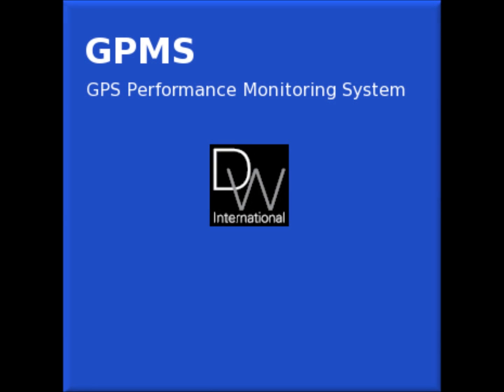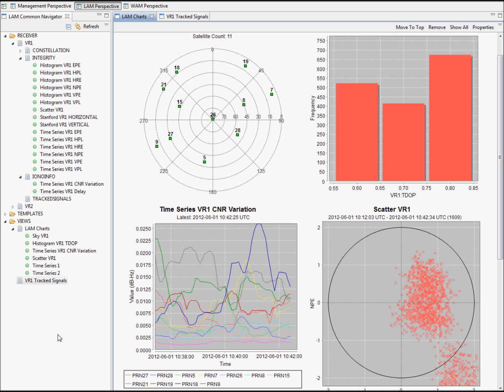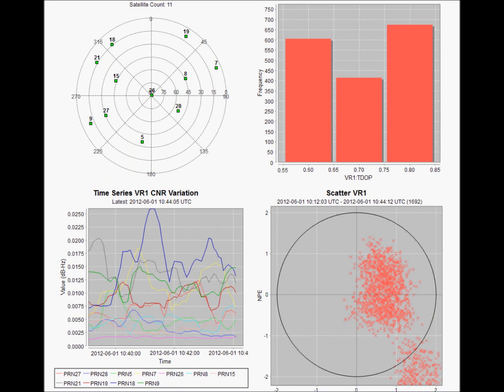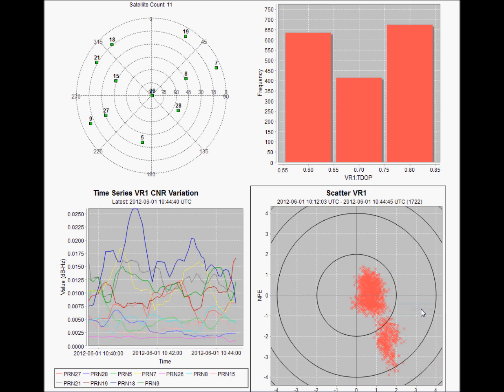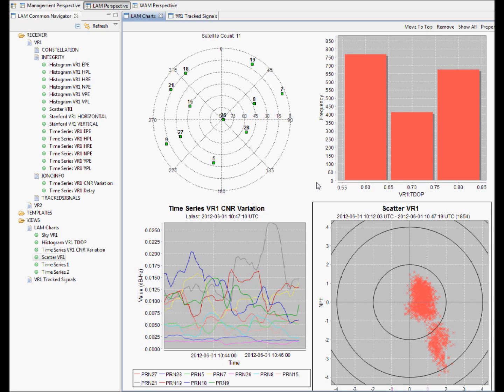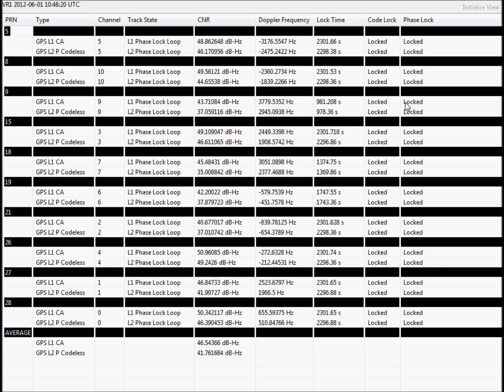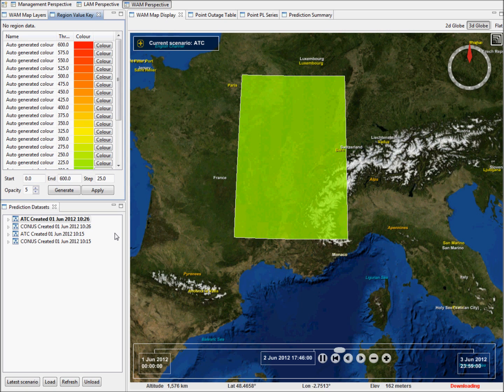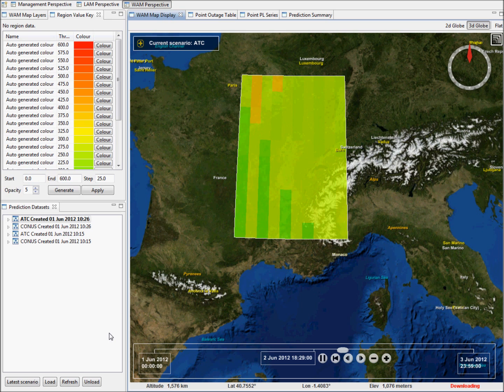GPMS Demonstration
The GNSS Performance Monitoring System -- GPMS -- has been developed by DWI to provide States with a real-time monitoring capability and to help them comply with ICAO Annex 10 guidance, requiring States approving GNSS-based operations to record GNSS data for incident investigation.